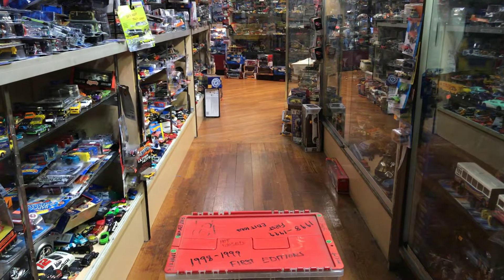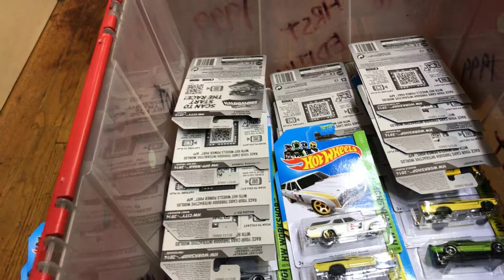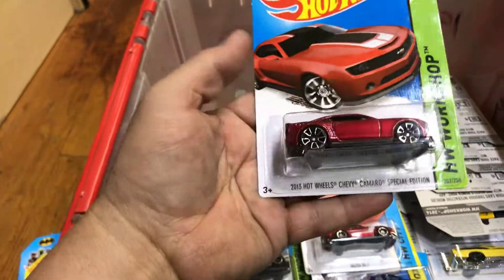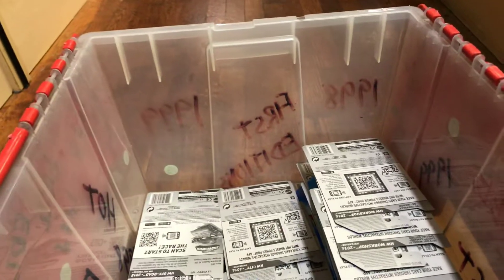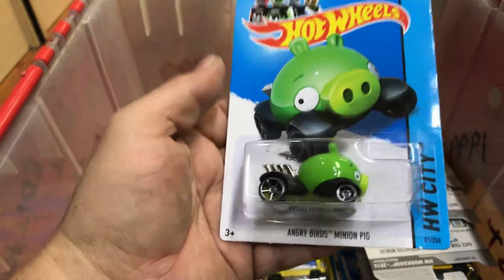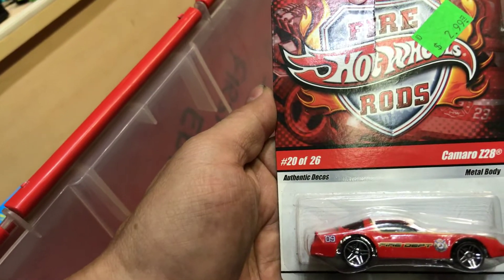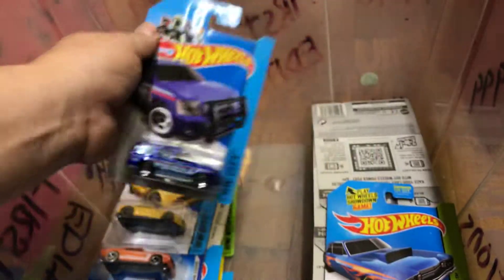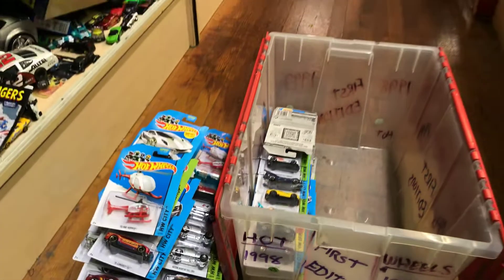Playdays Collectibles and random Hotwheels. 8.30.18